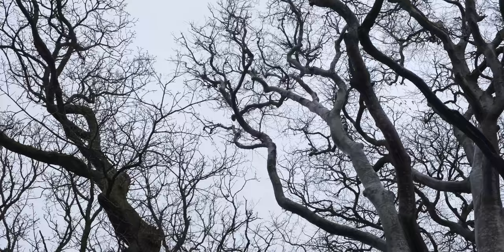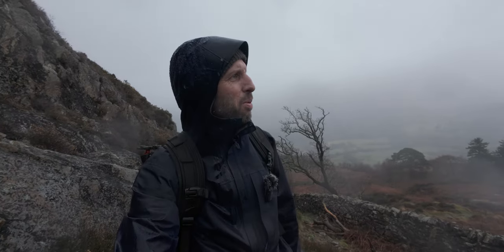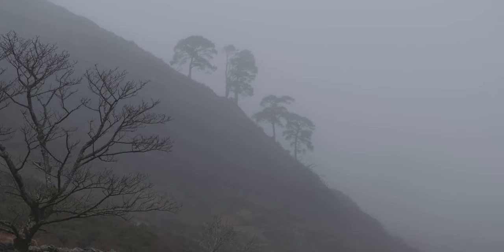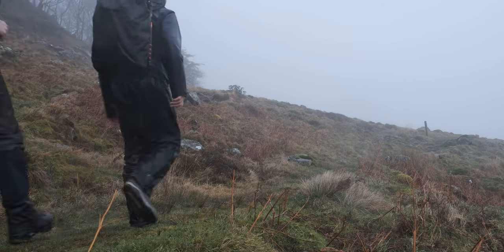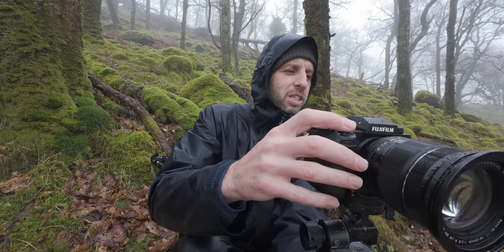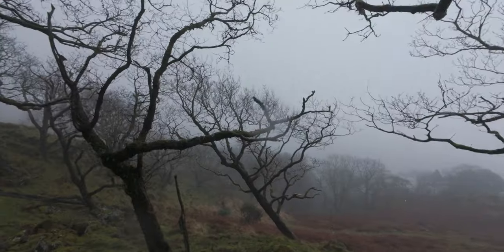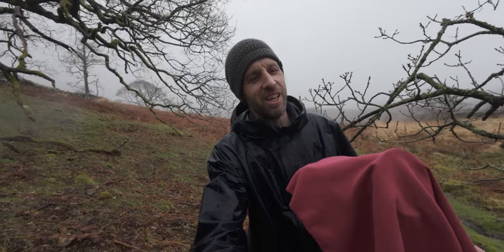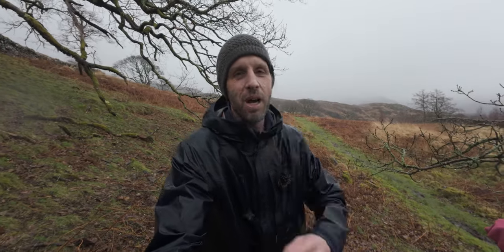How I'm Getting Ready for Spring Photography (I got soaked)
💥 Improve your editing skills and take better photos - Join The Photographers Clubhouse -

Today, I'm in the heart of North Wales and discuss how I'm preparing my photography for the new season ahead. During the video, I meet up with fellow landscape photographer Henry Turner 😊👍